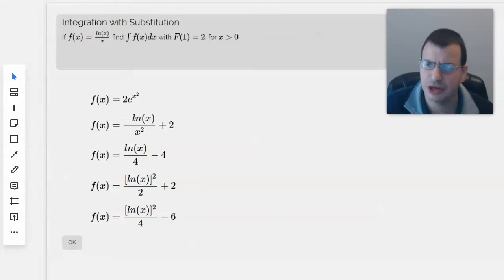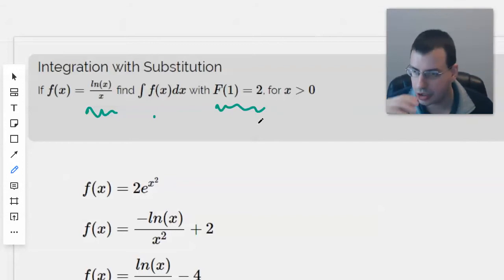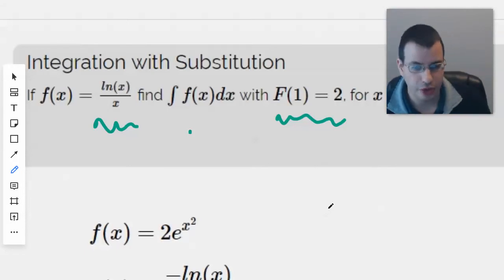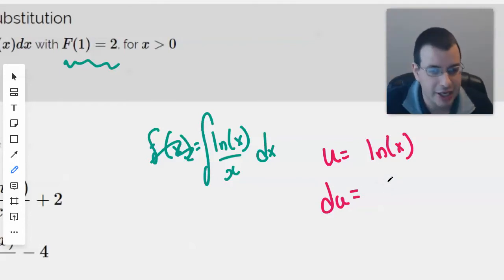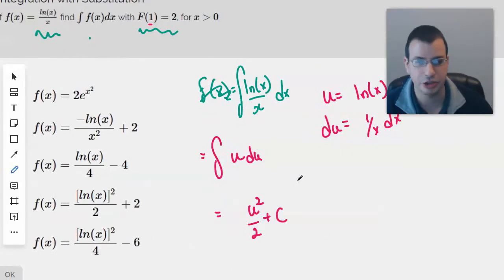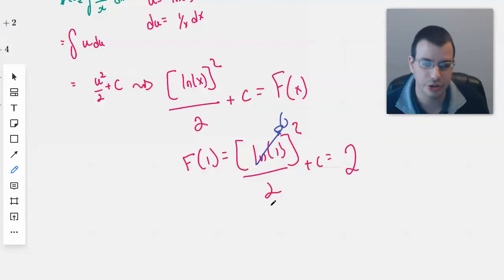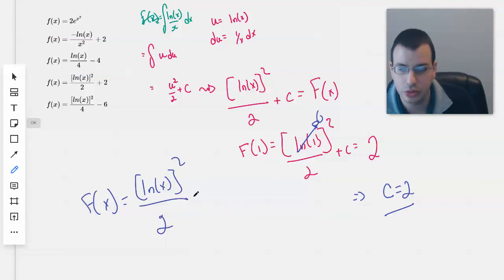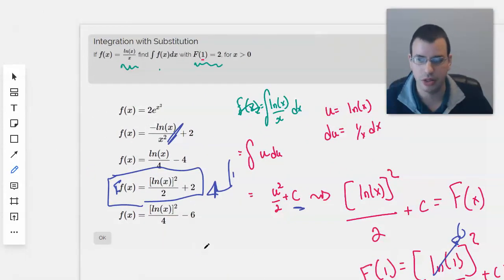Integration with Substitution